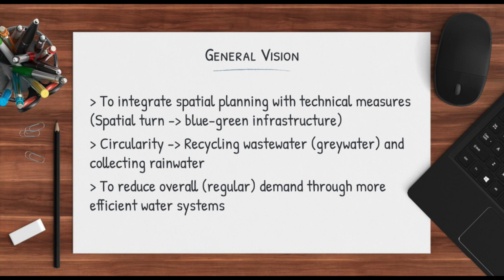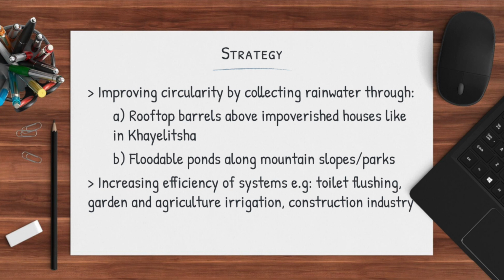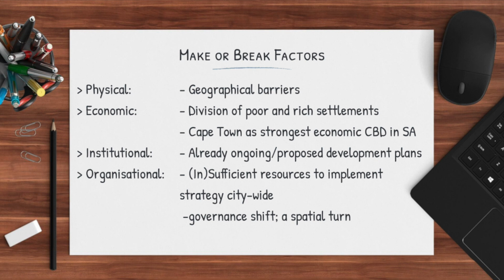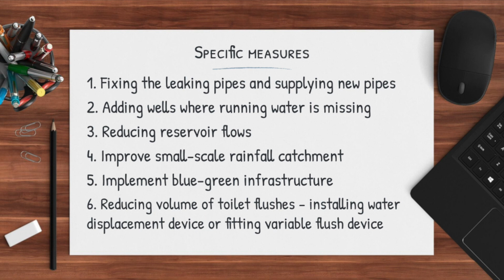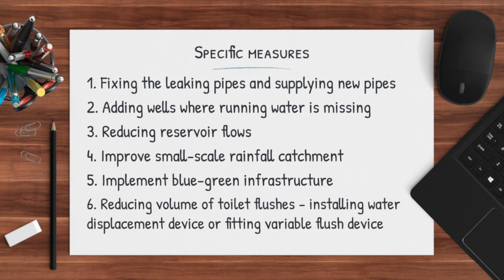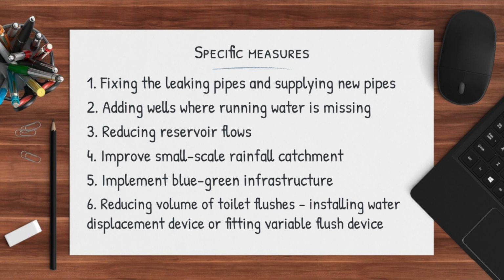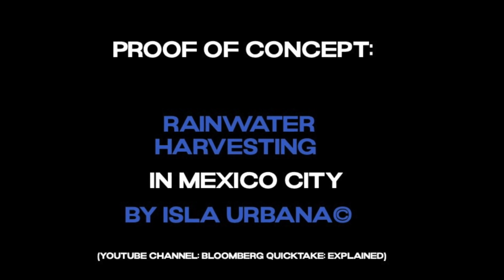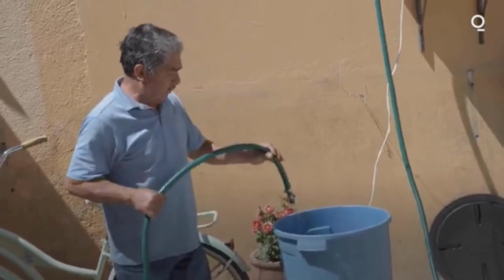Cape Town Drought Management Policy Advice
Reference:
Video example of rainwater harvesting "A New Approach to Fighting Drought in Mexico's Capital City"